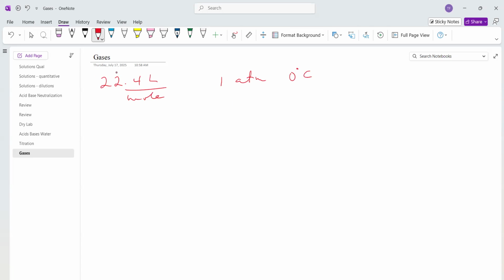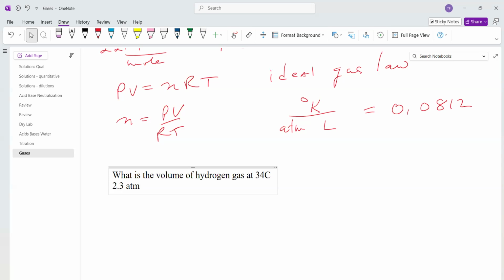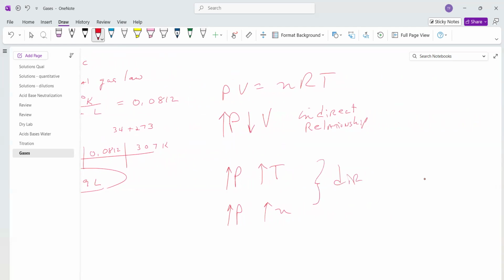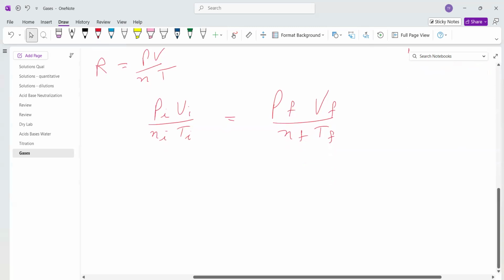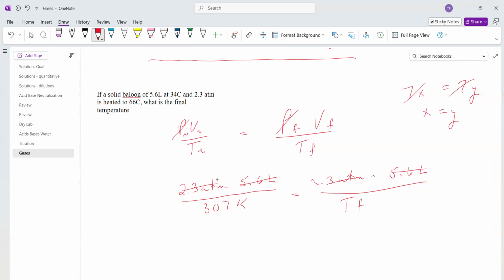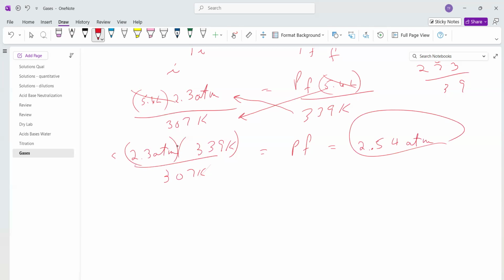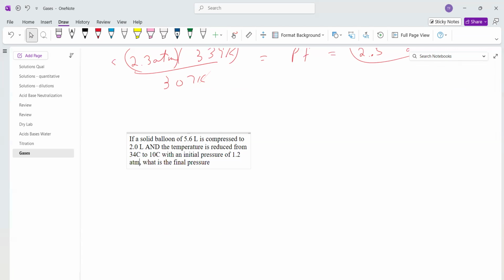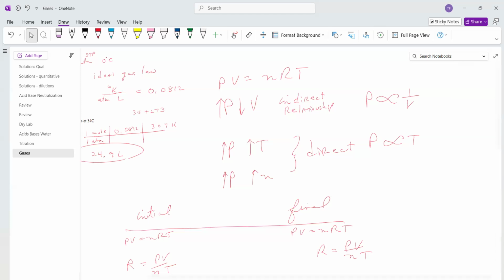Video unit 4 gases 7 17 25